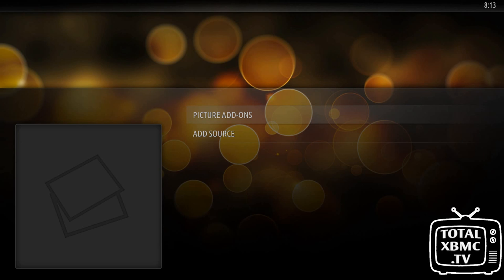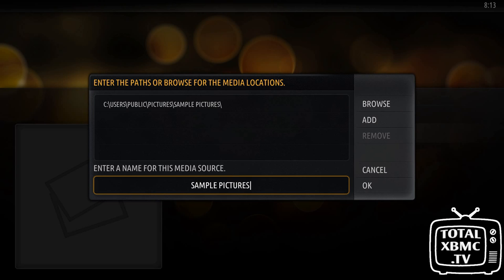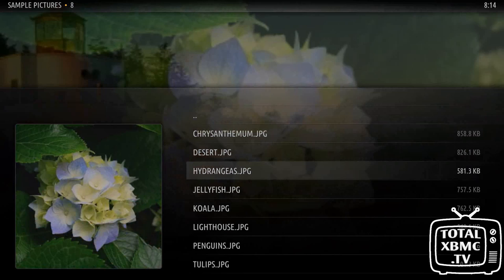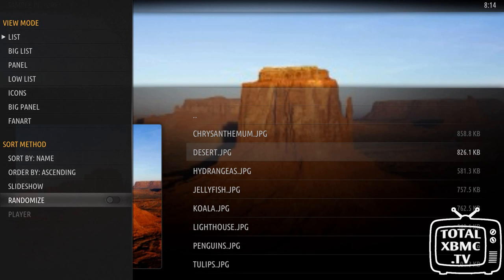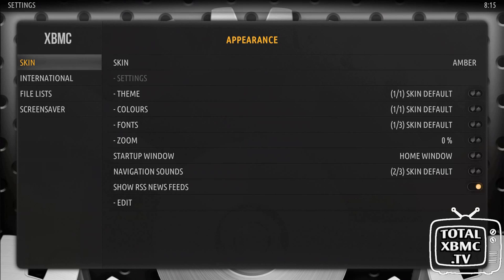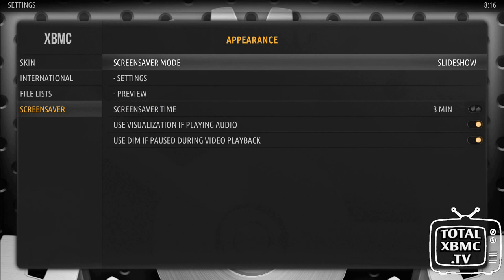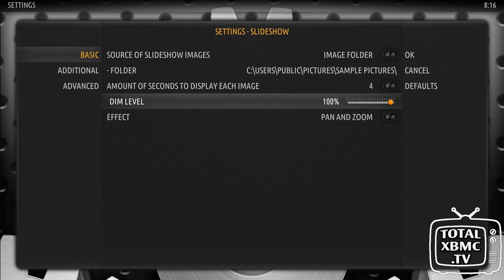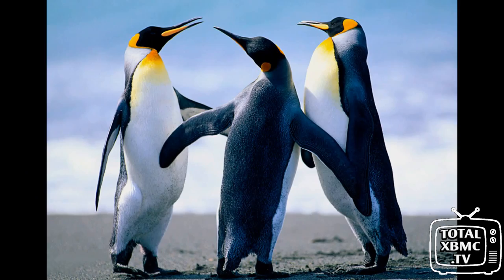Pictures And Screensavers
How to add your photo albums to XBMC and also use them as a screensaver.